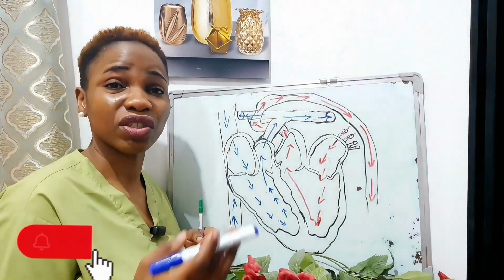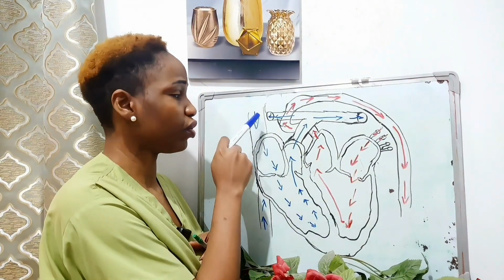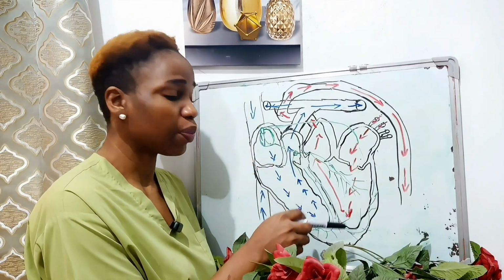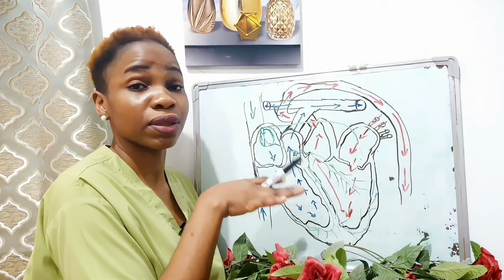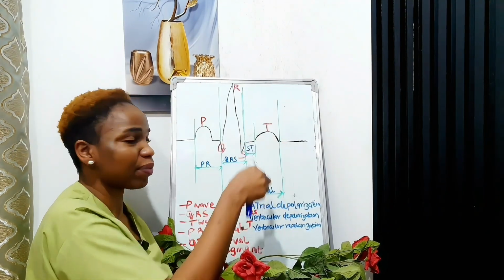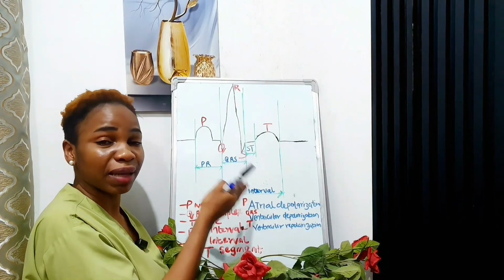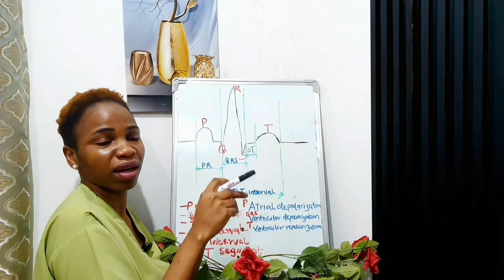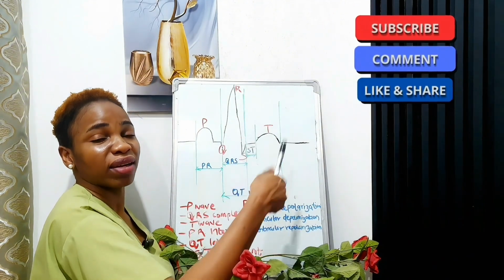ECG/EKG Interpretation//Basics of ECG intrepretation//Understanding ECG from the scratch